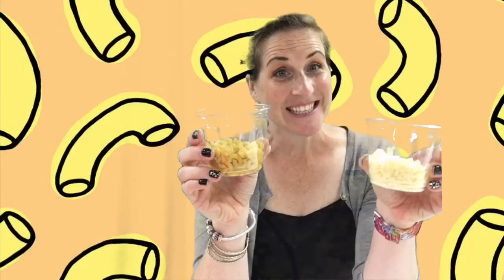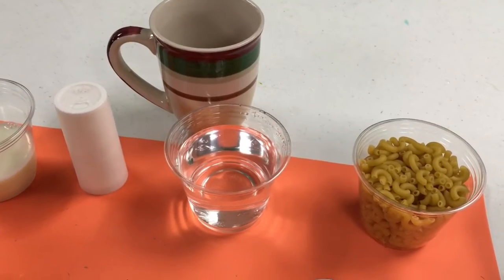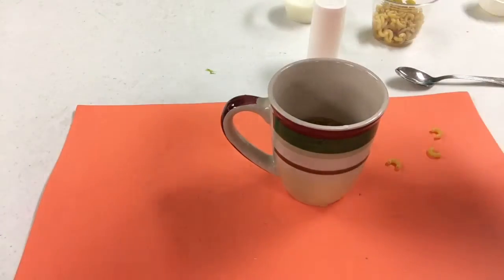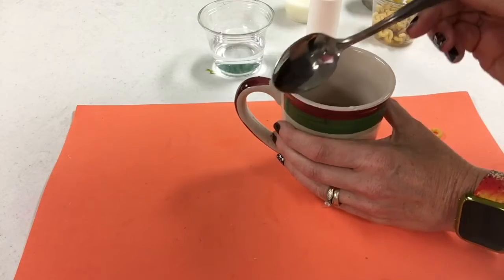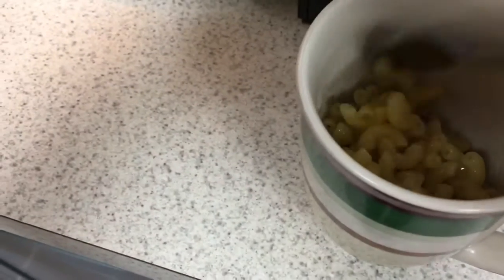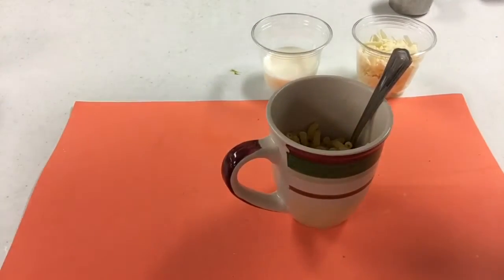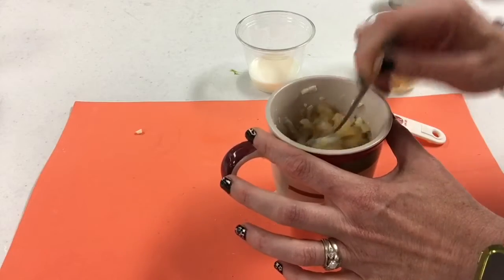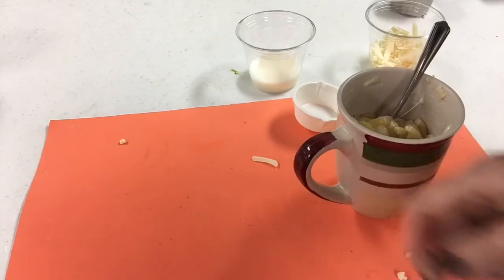Snack Attack- Mac & Cheese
Get ready to make this classic into a mug of cheesy goodness!  With just a few simple ingredients, you can make Mac & Cheese in just minutes. Grab your favorite mug and your appetite!

Ingredients:
1/2 cup small macaroni
1/2 cup water
1/4 tsp salt
1/4 cup milk
1/2 cup shredded cheese ( you may want more cheese for more gooey goodness)